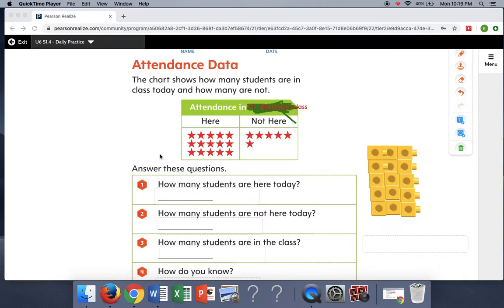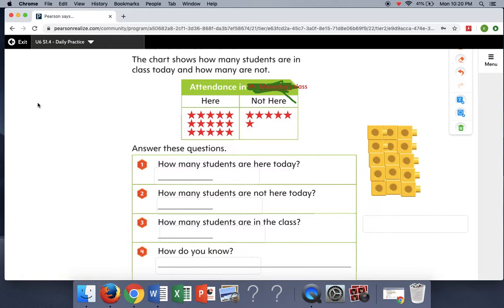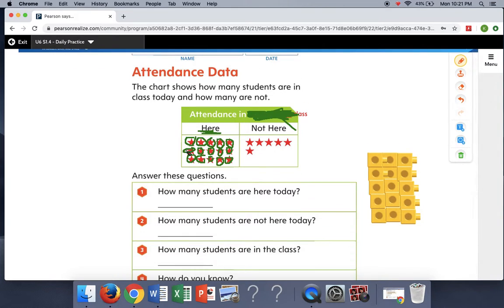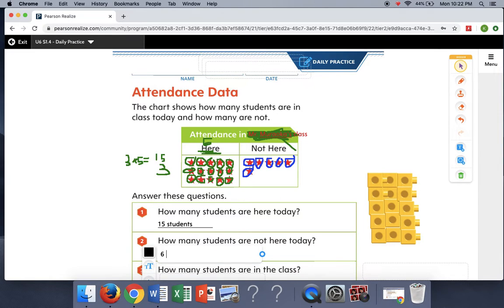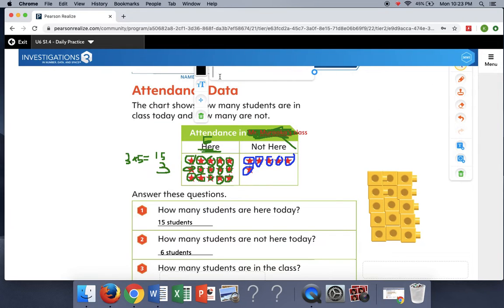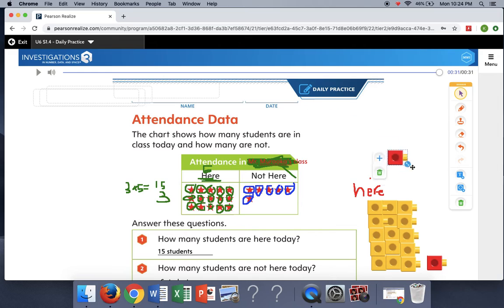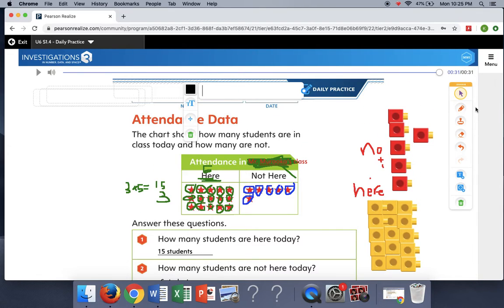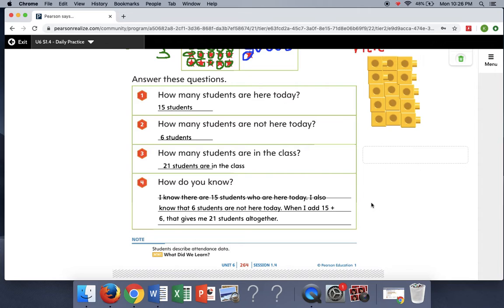MATH PROBLEM 6.3